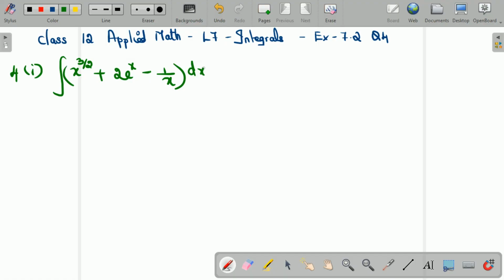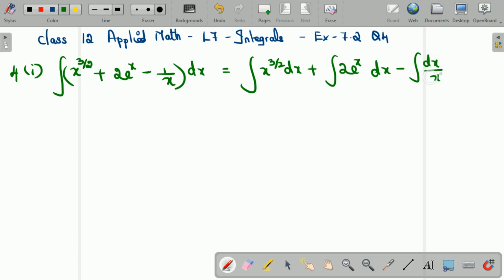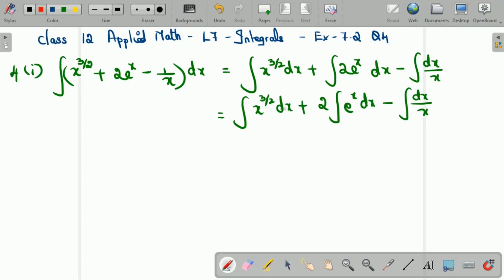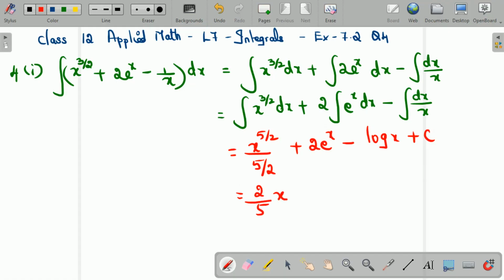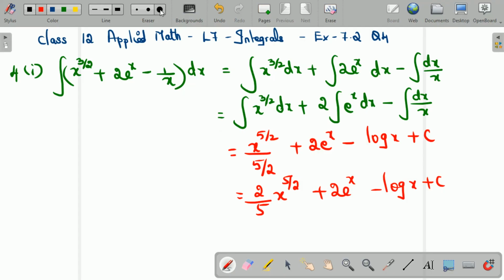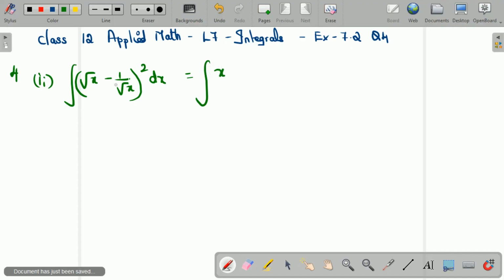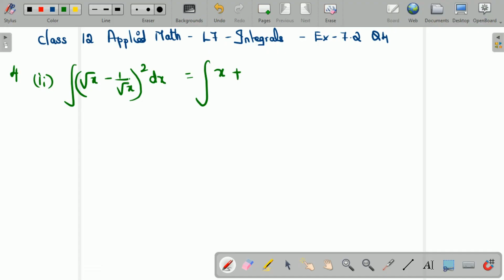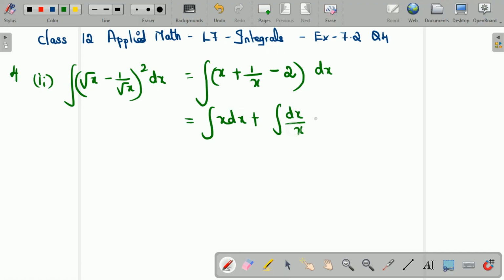(i)Integral (x^(3/2)+2e^x-1/x)dx(ii) Integral (sqrt(x)-sqrt(1/x))^2 dx